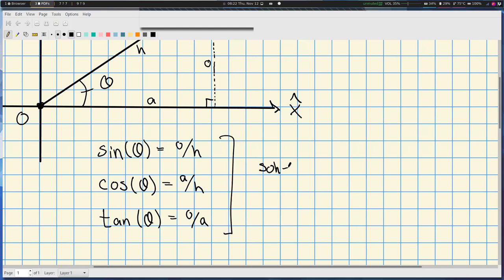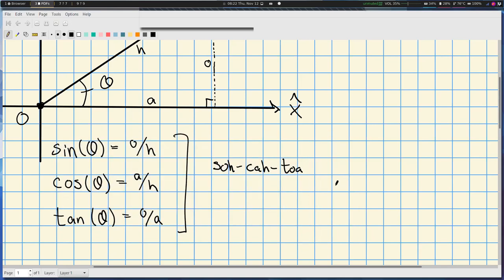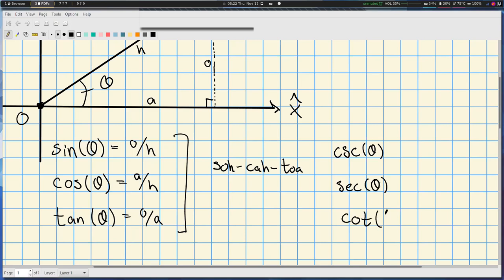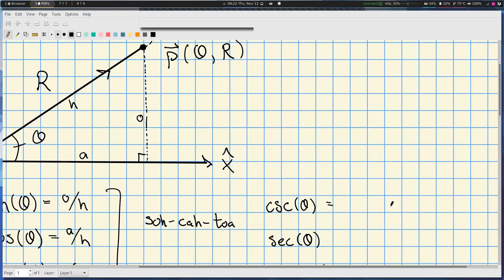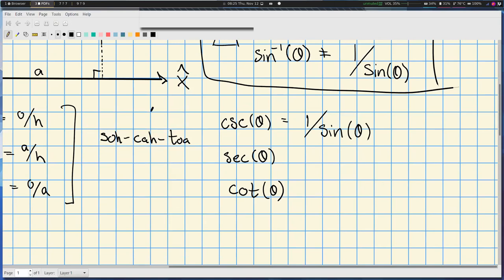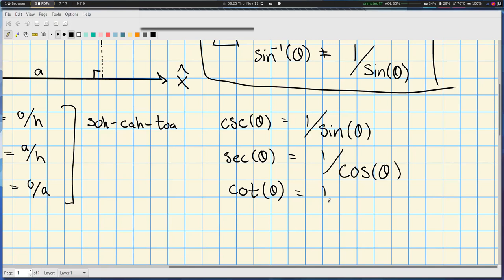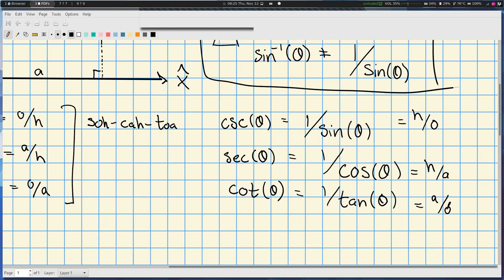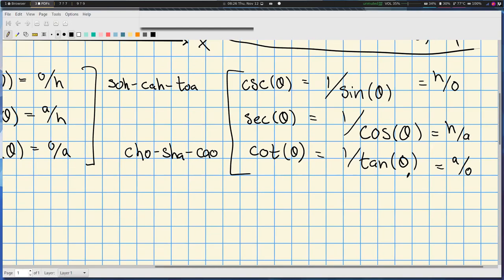Project 3: Intro Part 2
The second day of talking about Project 3.